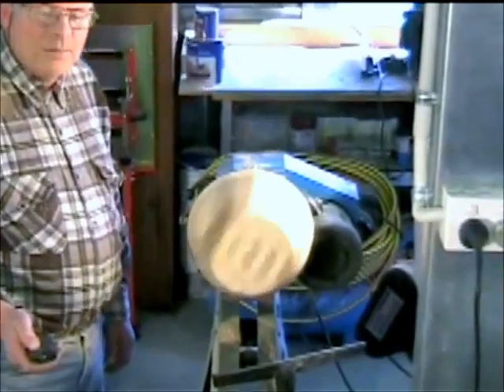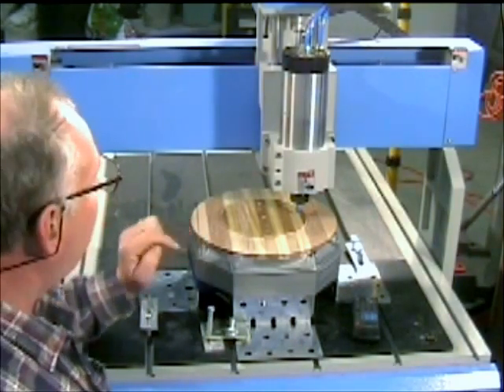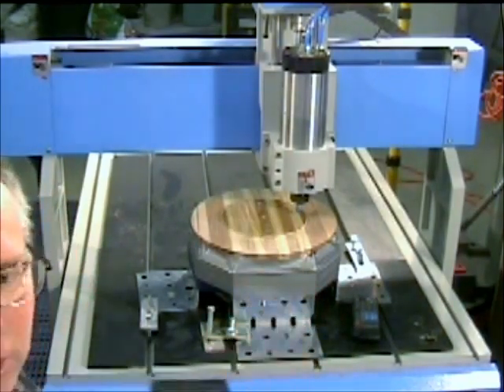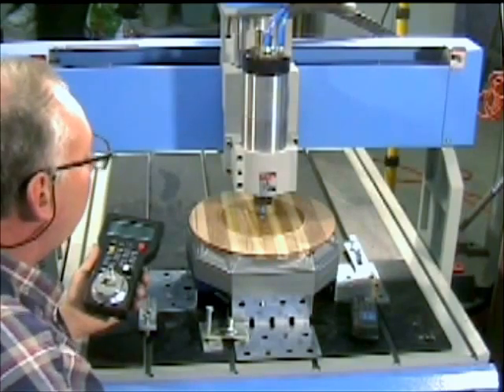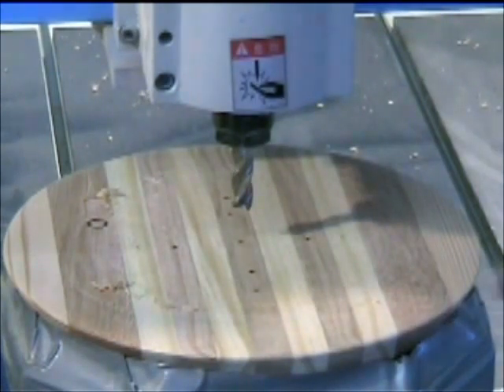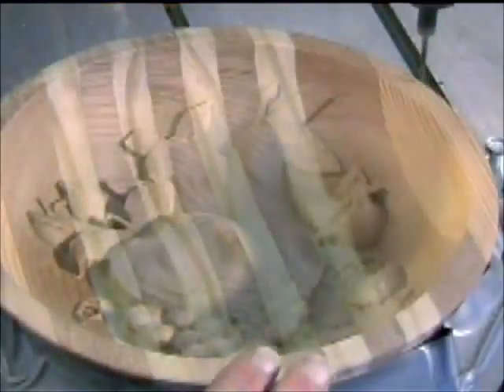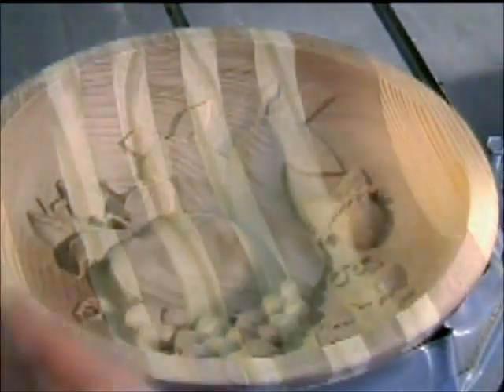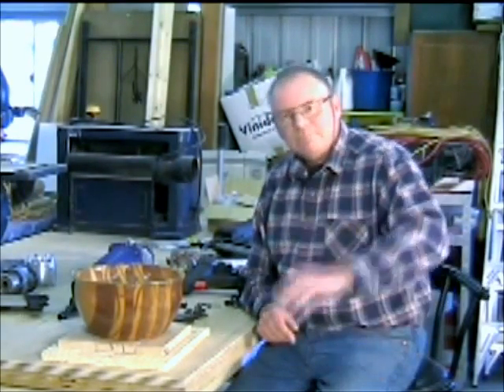8 CNC router carving 3D fruit and the bowl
This was my number 6 video ever archives footage from back in 2011, sorry about the quality.

This channel;
Carveco 2D/3D Design and Manufacturing Software